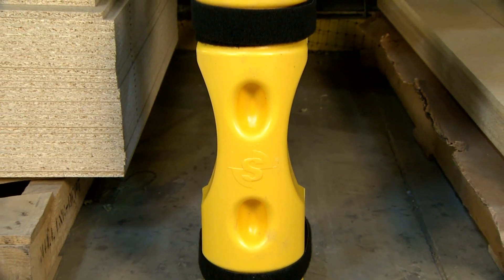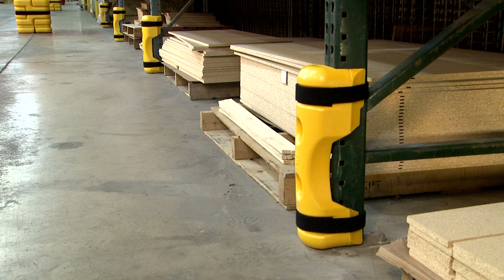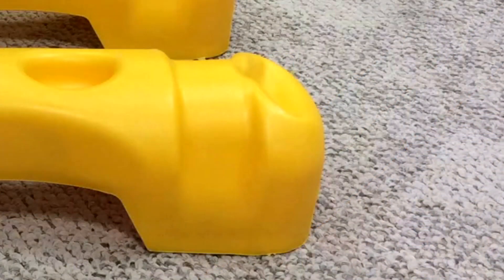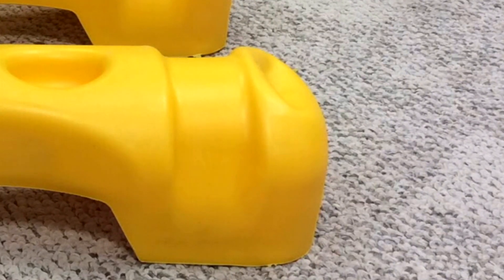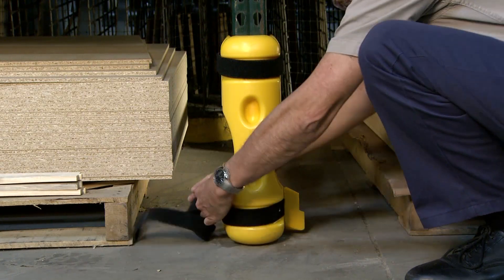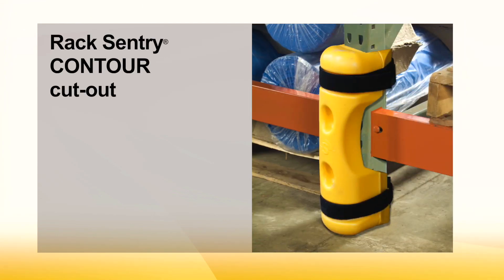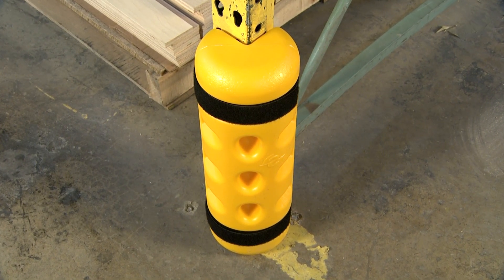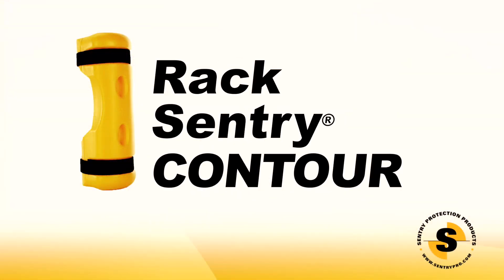Rack Sentry® CONTOUR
Rack Sentry® CONTOUR is changing the face of rack protection with a new contoured, shape, exclusive cut-out on all sizes and more.